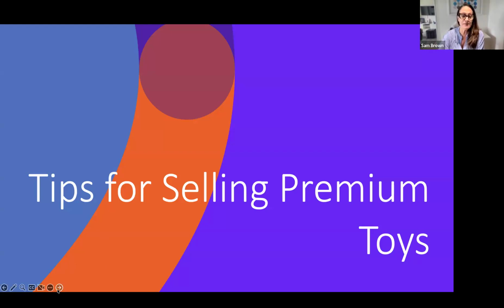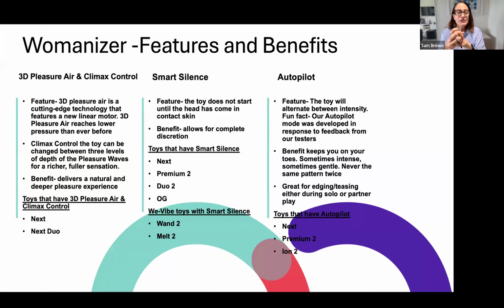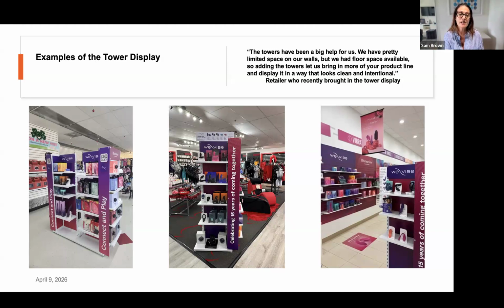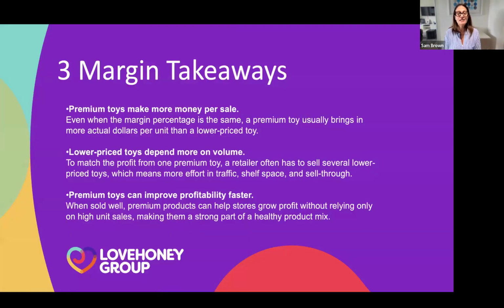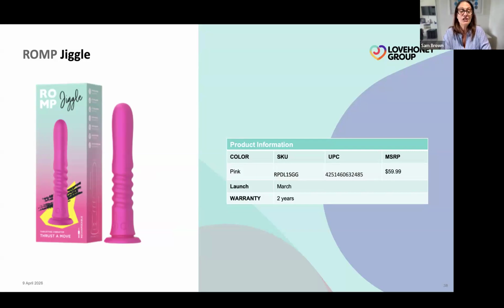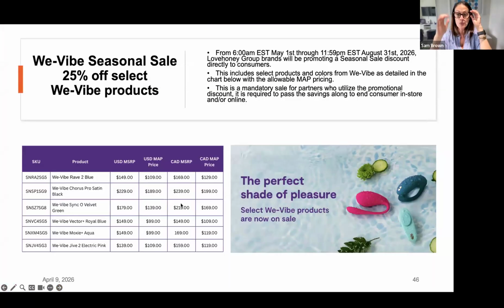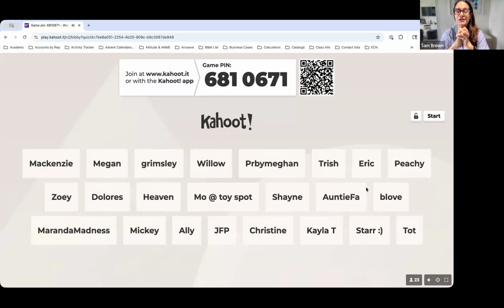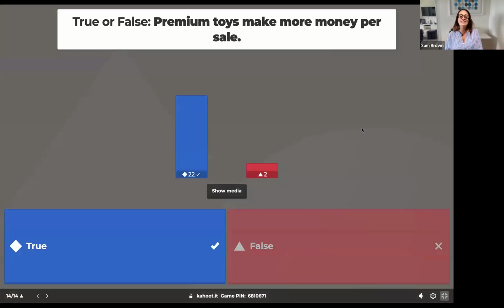From Pleasure to Profit with Lovehoney & ECN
Join ECN and Sam from Lovehoney for the inside scoop on various selling techniques and how to effectively merchandise your store, especially with the inclusion of premium pleasure products and so many similar products on the market.